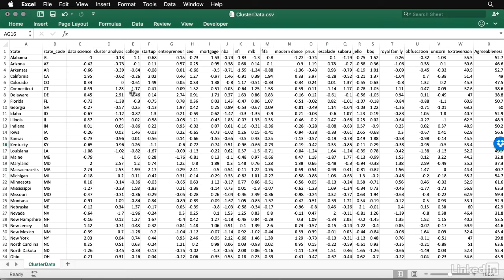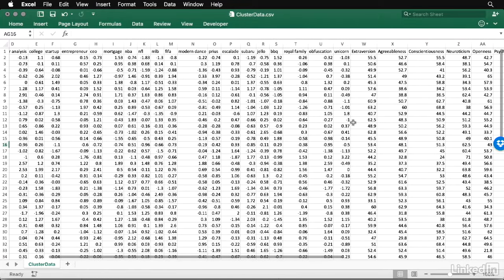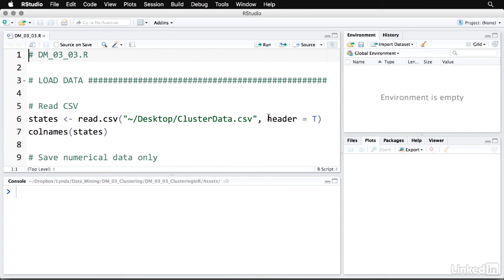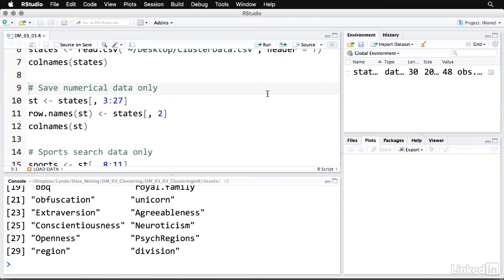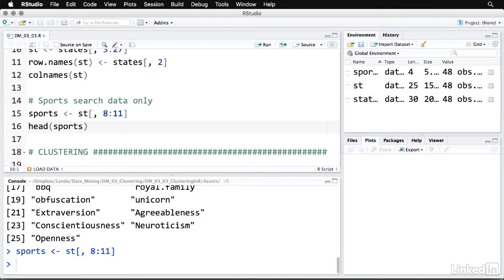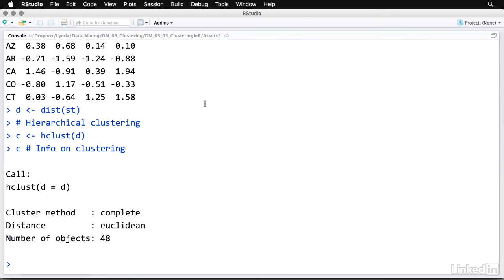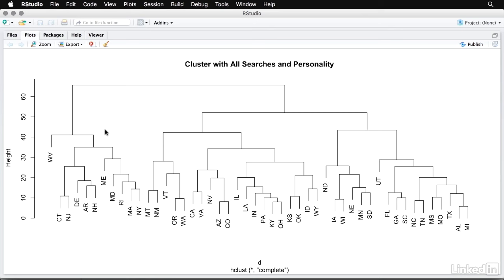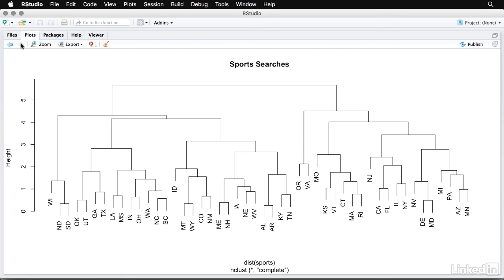015 Clustering in R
Data Science Foundations: Data Mining